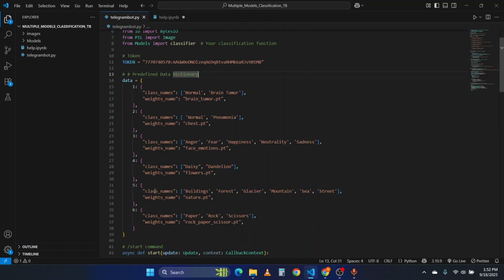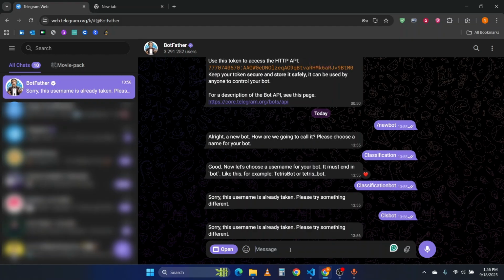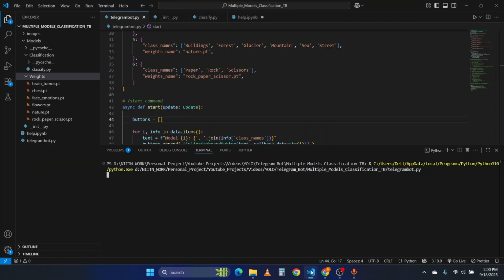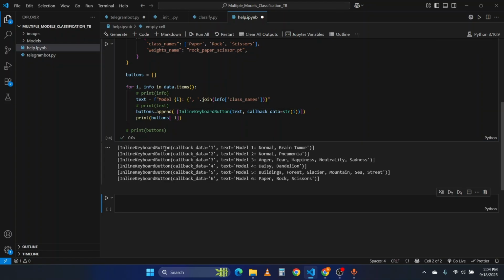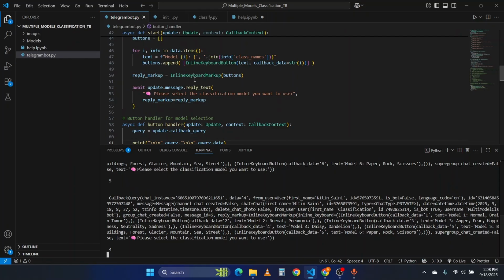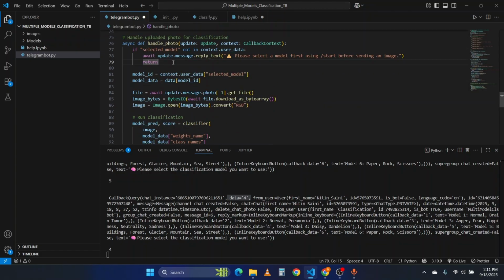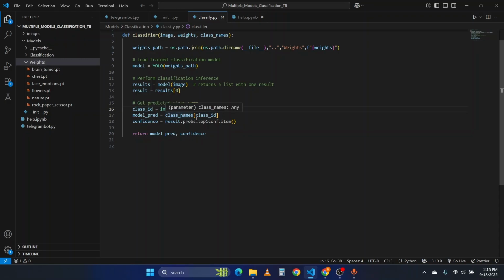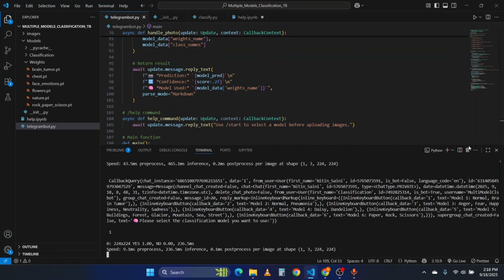Build a Telegram AI Image Classification Bot with YOLO | Deep Learning Project in Python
🧠 Telegram AI Classification Bot using YOLO | Multi-Model Image Classifier

In this video, I’ll walk you through how to build an AI-powered Telegram bot capable of classifying images into multiple categories using YOLO. 🚀
This bot allows users to select from multiple trained models (like Brain Tumor, Pneumonia, Face Emotions, Nature Scenes, etc.) directly within Telegram — and then get instant predictions just by sending an image! 📲

🔍 What You’ll Learn:
How to create an interactive Telegram bot using Python & python-telegram-bot
How to handle inline keyboards for dynamic model selection
How to process and classify images using YOLO
How to integrate multiple deep learning models into one Telegram bot
How to display classification results (label + confidence score) to users

⚙️ Tech Stack Used:
Python 🐍
python-telegram-bot
ultralytics
PIL (Image Processing)
Async/Await for smooth bot operation

💡 Supported Models:
Brain Tumor Detection 🧠
Chest X-ray (Pneumonia Classification) 🫁
Face Emotion Recognition 😀
Flower Classification 🌼
Nature Scene Classification 🌄

Each model is automatically loaded from the Weights directory when selected.